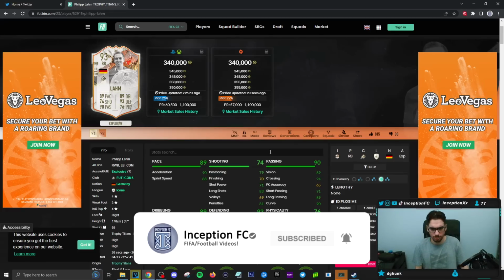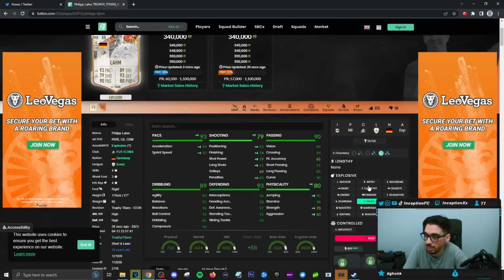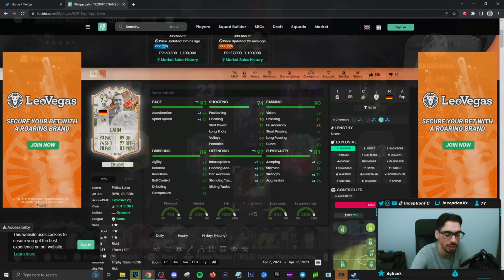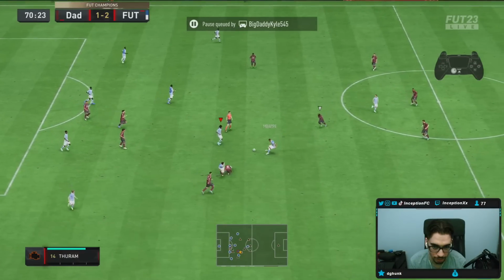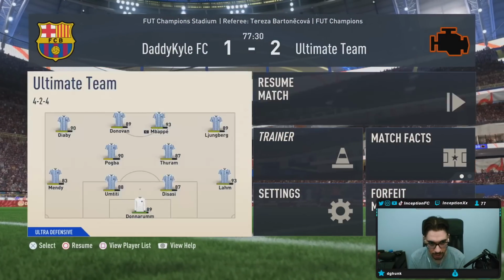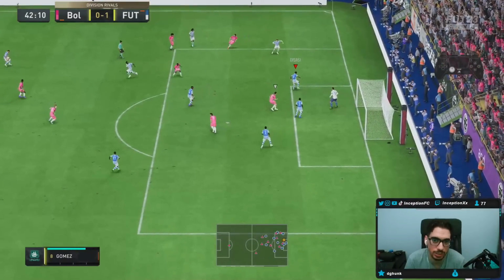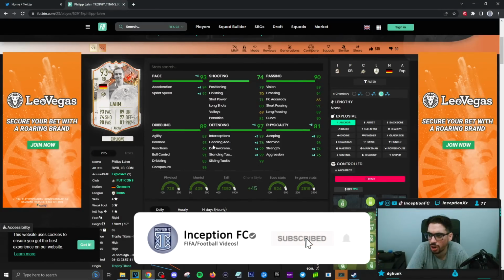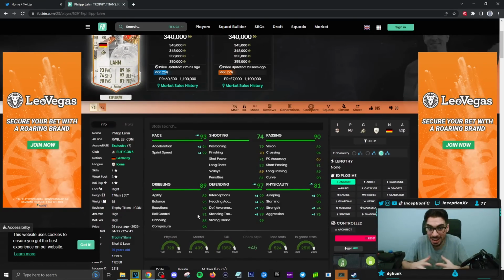93 TROPHY TITANS ICON LAHM PLAYER REVIEW! FIFA 23 Ultimate Team